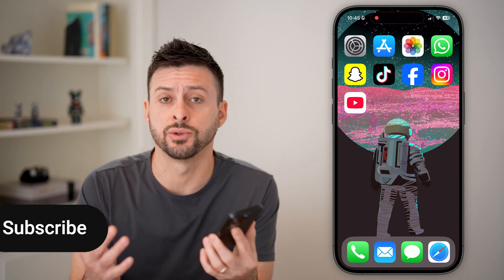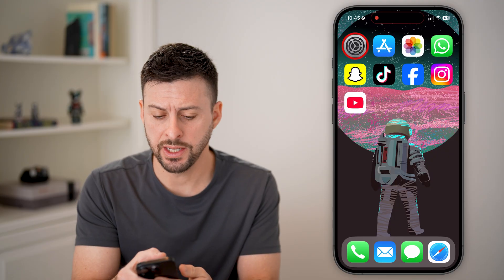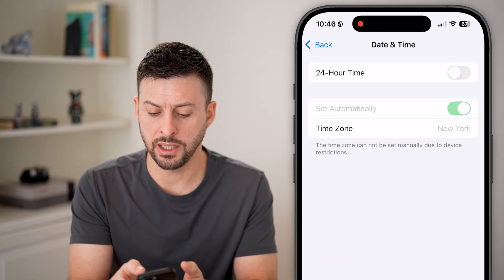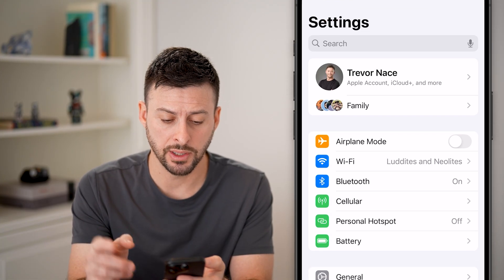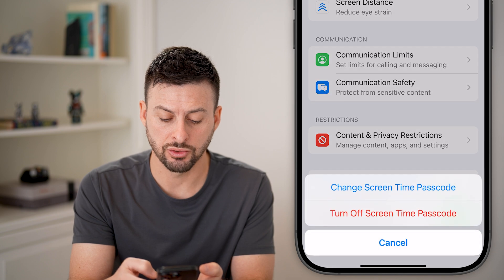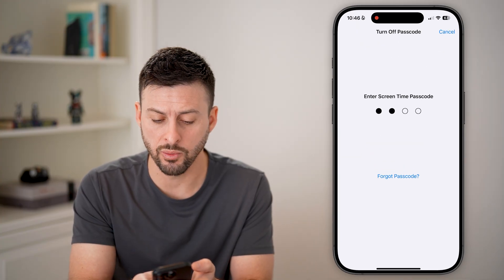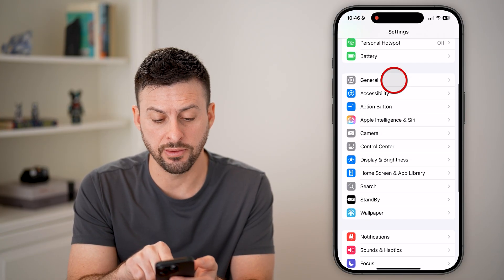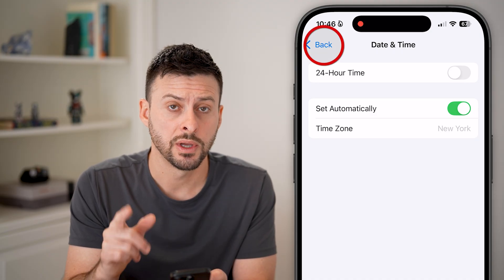How To Change Date And Time If Greyed Out On iPhone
It's easy to change the date and time on your iPhone manually even if it's greyed out and won't let you change it.